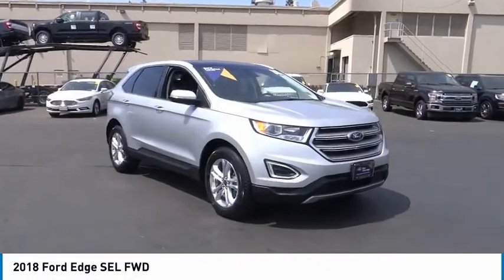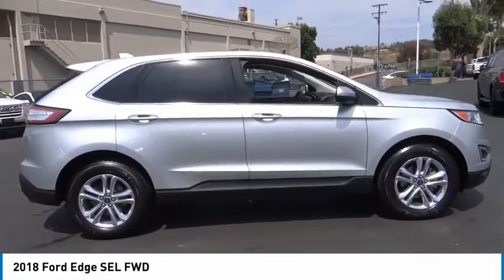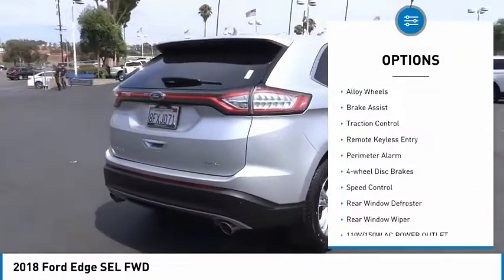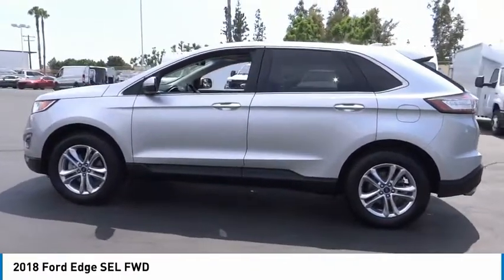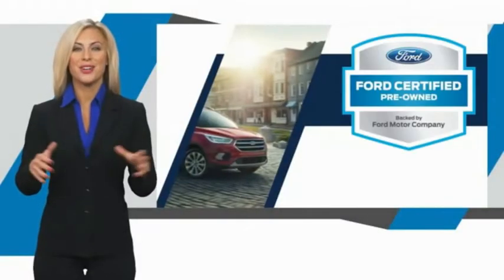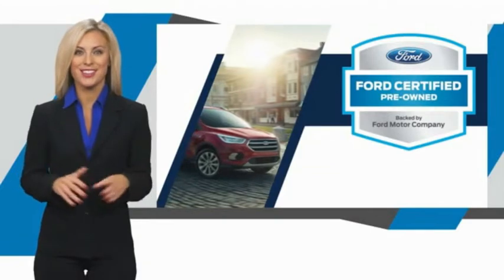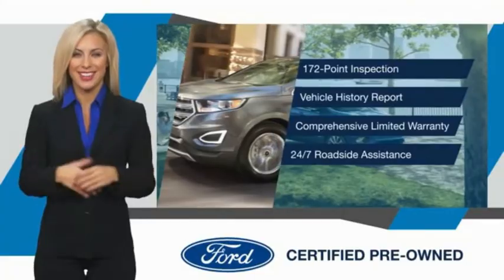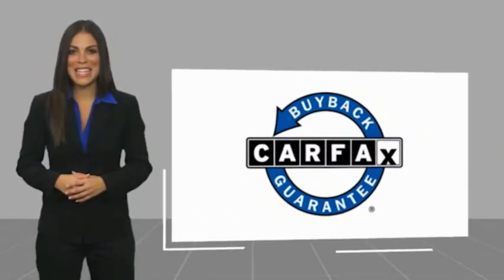2018 Ford Edge ORANGE TUSTIN PLACENTIA FULLERTON ORANGE COUNTY 00P15275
2018 Ford Edge SEL FWD

Villa Ford
2550 N. Tustin St.

VILLA FORD PROUDLY SERVICING ORANGE, TUSTIN, PLACENTIA, FULLERTON, ORANGE COUNTY, & SURROUNDING SOUTHERN CALIFORNIA LOCATIONS. THIS SILVER 2018 Ford EDGE IS EQUIPPED WITH A 3.5L V6 Ti-VCT, AUTOMATIC TRANSMISSION, AND RECEIVES AN ESTIMATED 20 City/29 Hwy MPG. CONTACT VILLA FORD AT TO SCHEDULE A TEST DRIVE AND TAKE THIS 2018 Ford EDGE HOME TODAY, OR VISIT OUR SHOWROOM CONVENIENTLY LOCATED AT 2550 N. TUSTIN ST. ORANGE, CA 92865. STOCK #: 00P15275 | 2018 Ford Edge SEL FWD TRACTION CONTROL POWER PASSENGER SEAT AIR CONDITIONING 2018 Ford EDGE SEL FWD Recent Arrival! Certified. SEL 2018 Edge Ford FWD - Only $500 Down (OAC) 6-Speed Automatic Clean CARFAX. Ford Details: * Warranty Deductible: $100 * Roadside Assistance * Vehicle History * 172 Point Inspection (for Ford Gold Certified program), 139 Point Inspection (for Ford Blue Certified program) * Limited Warranty: 3 Month/4,000 Mile (whichever comes first) after new car warranty expires or from certified purchase date (for Ford Blue Certified program), 12 Month/12,000 Mile (whichever comes first) after new car warranty expires or from certified purchase date (for Ford Gold Certified program) * and 22,000 FordPass Rewards Points to use toward first two maintenance visits (for Ford Gold Certified program), and 11,000 FordPass Rewards Points to use toward first maintenance visit (for Ford Blue Certified program) * Transferable Warranty * Powertrain Limited Warranty: 84 Month/100,000 Mile (whichever comes first) from original in-service date (for Ford Gold Certified program) Ingot Silver Metallic 3.5L V6 Ti-VCT 4D Sport Utility 17/26 City/Highway MPG Awards: * 2018 KBB.com 10 Most Awarded Brands * 2018 KBB.com Brand Image Awards Only $500 Down (OAC). Over 150 pre-owned vehicles available. STOCK #: 00P15275 | VIN: 2FMPK3J88JBC32100 | 2018 Ford Edge SEL FWD TRACTION CONTROL POWER PASSENGER SEAT AIR CONDITIONING Villa Ford